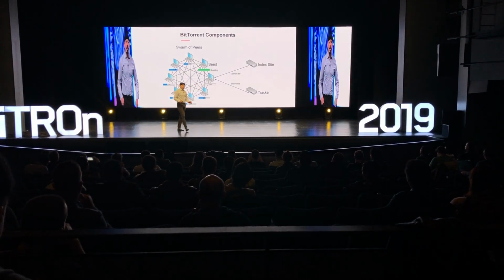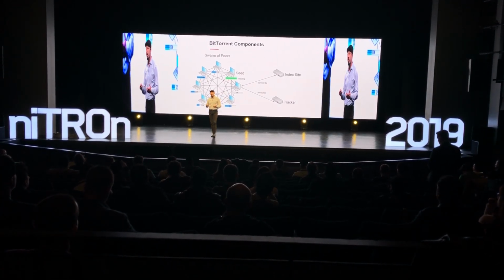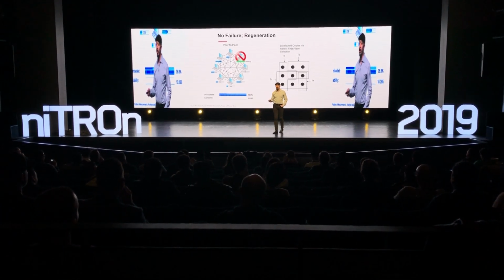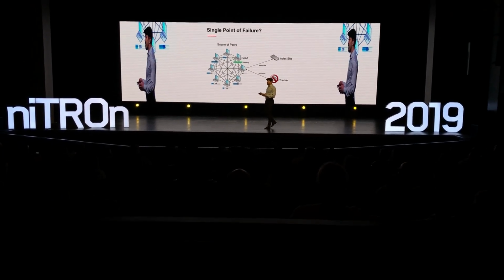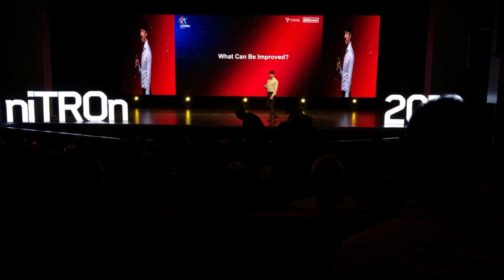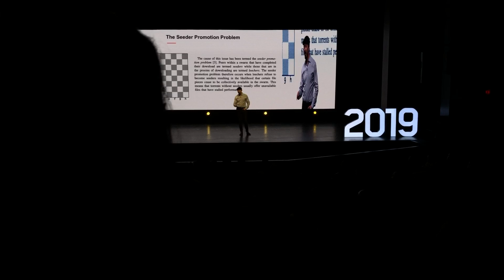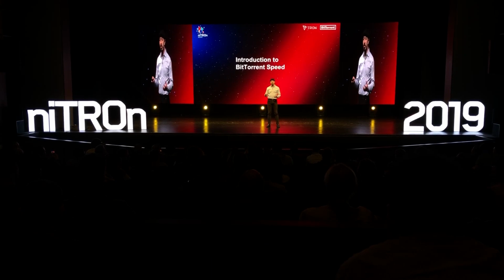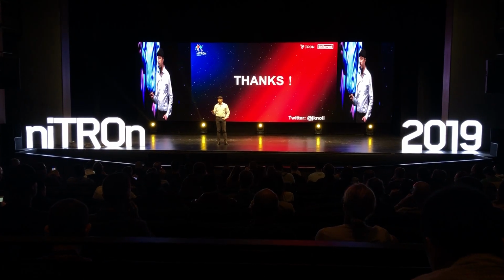How BitTorent Works & Tron Integration - Presented at niTROn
TronSpark.clm